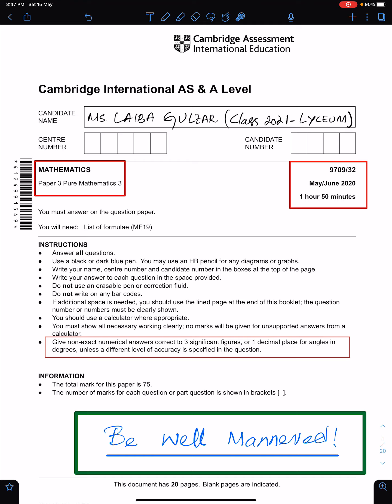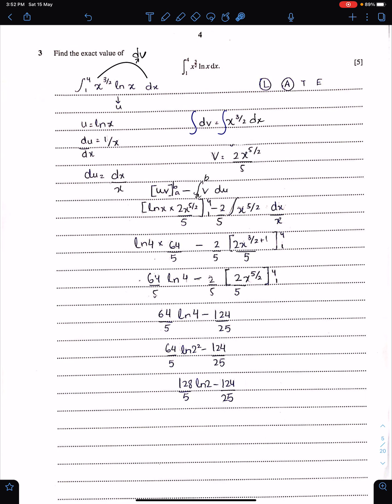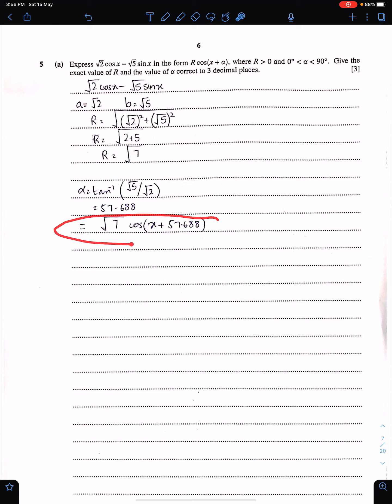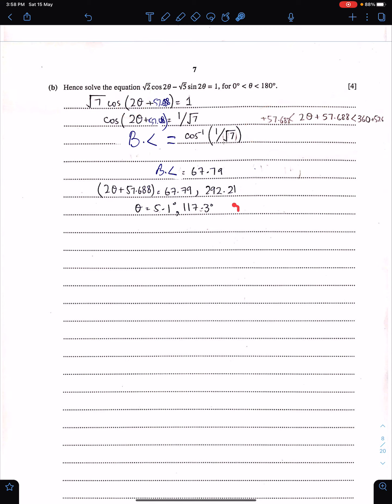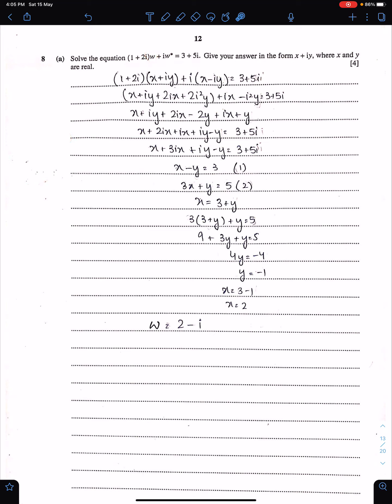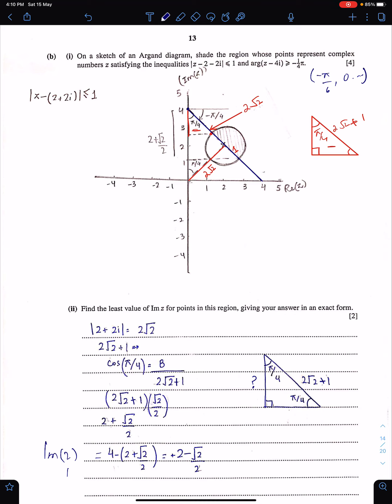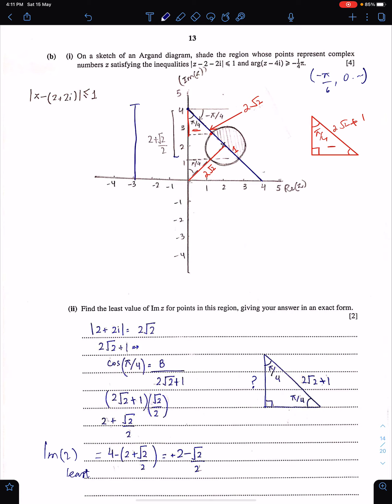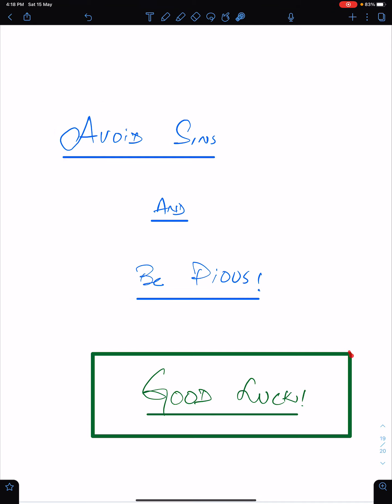A2 Math P3: Solutions Of P3(9709/32) Of June 2020. Saturday, 15 May 2021.